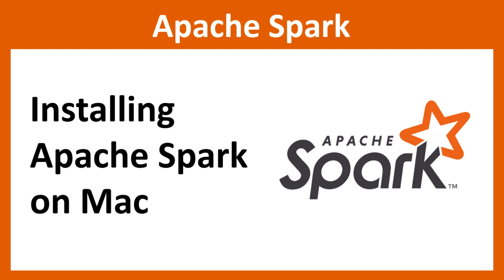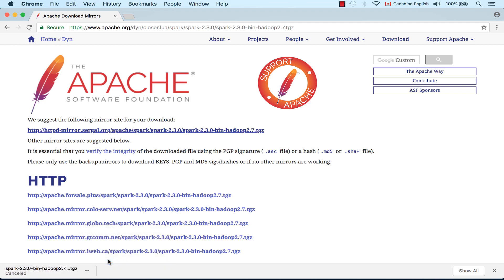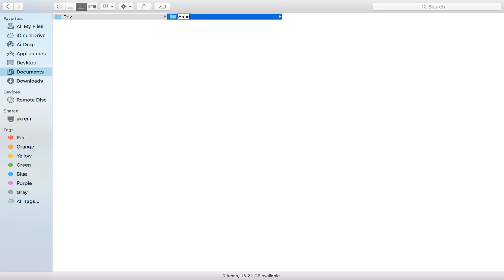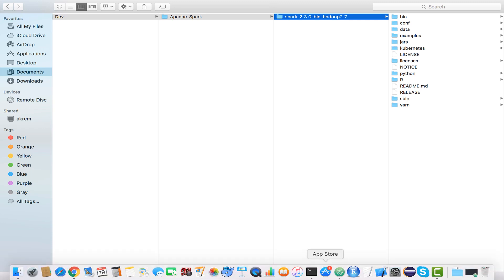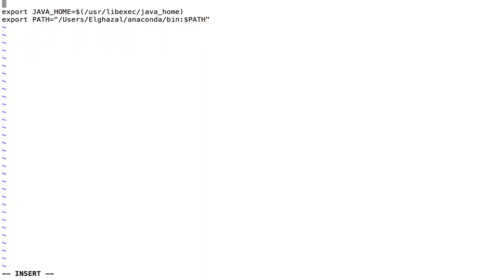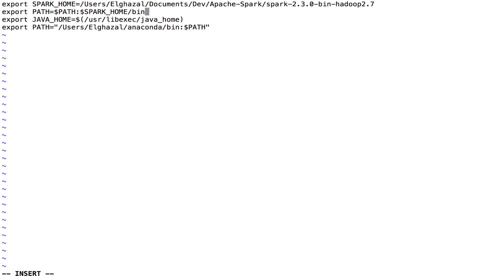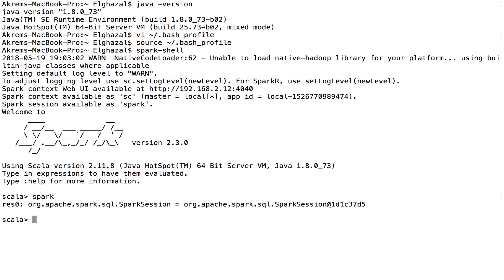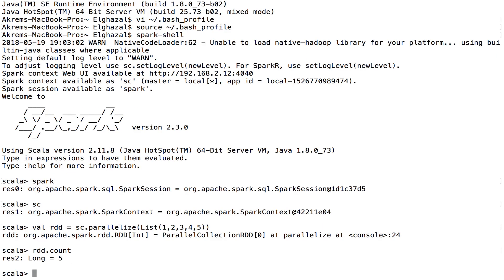Installing Apache Spark On Mac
In this video I will explain to you how to install Apache Spark on Mac.